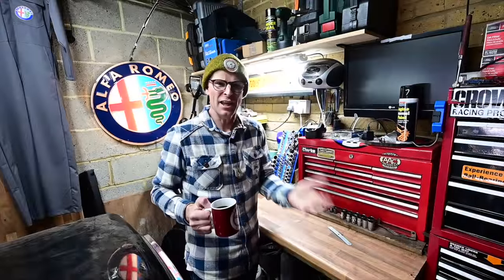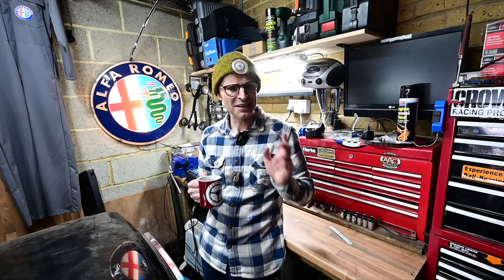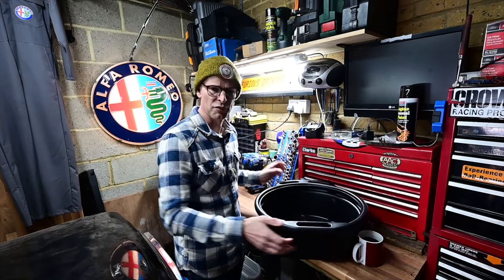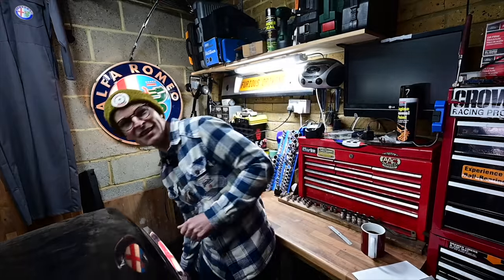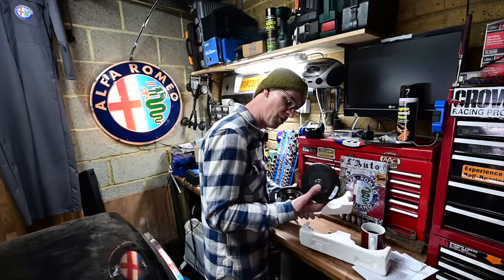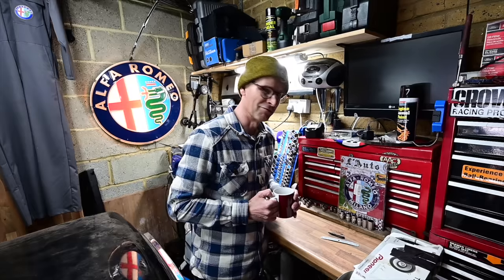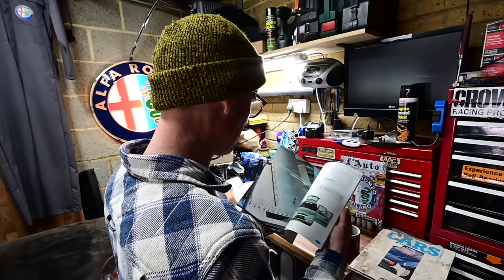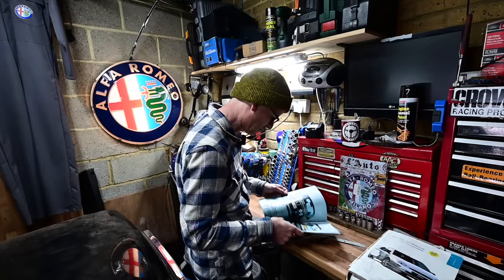Junk in the Trunk Postbag March 2022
Its Junk in the Trunk time - Post bag, mail bag, call it what you like, you sent stuff and Im opening it!

SHOP DRAPER TOOLS, books and gifts from the Furious Driving store

Furious Merch!

Furious Driving
AYLESFORD
ME6 9LE